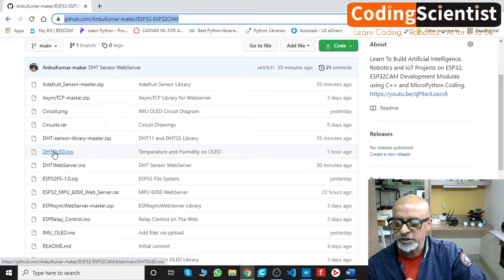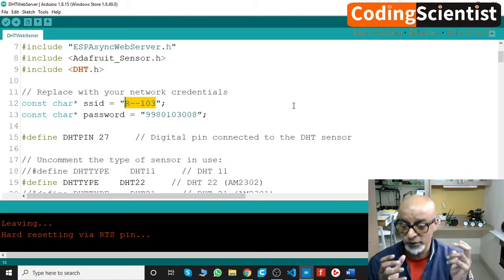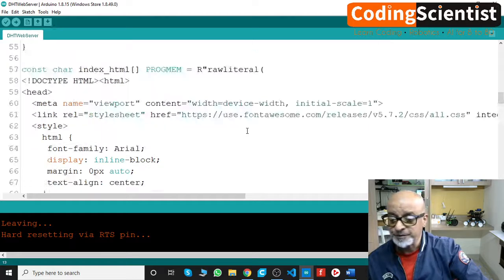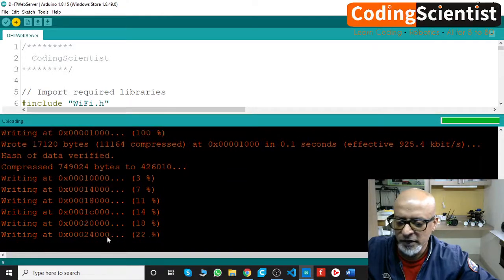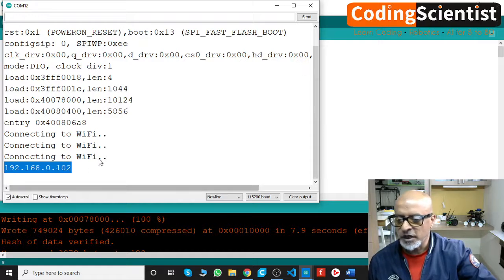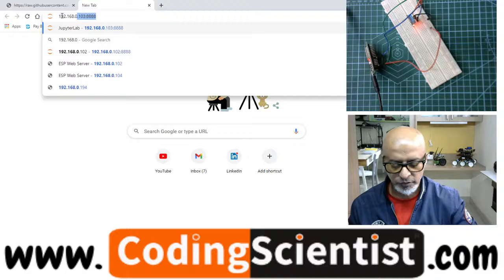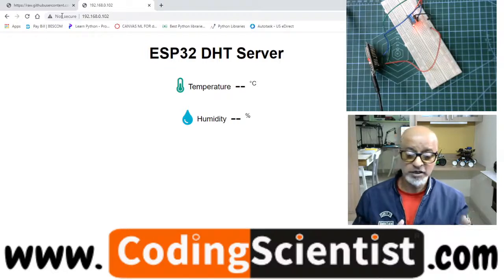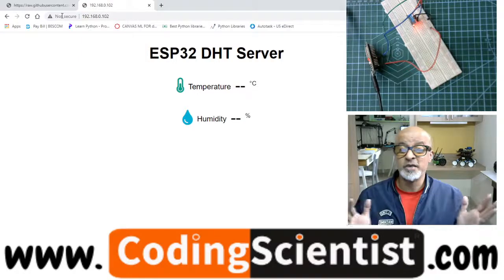Lesson 17 Temperature Humidity Sensor on The Web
In this lesson I will show you how to build an asynchronous ESP32 web server with the DHT11 or DHT22 that displays temperature and humidity using C++ Programming in Arduino IDE.

The web server we’ll build updates the readings automatically without the need to refresh the web page.
In this project you’ll learn:
 How to read temperature and humidity from DHT sensors;
 Build an asynchronous web server using the ESPAsyncWebServer library;
 Update the sensor readings automatically without the need to refresh the web page.

To build the web server we’ll use the ESPAsyncWebServer library that provides an easy way to build an asynchronous web server. Building an asynchronous web server has several advantages as mentioned in the library GitHub page, such as:
 “Handle more than one connection at the same time”;
 “When you send the response, you are immediately ready to handle other connections while the server is taking care of sending the response in the background”;
 “Simple template processing engine to handle templates”;